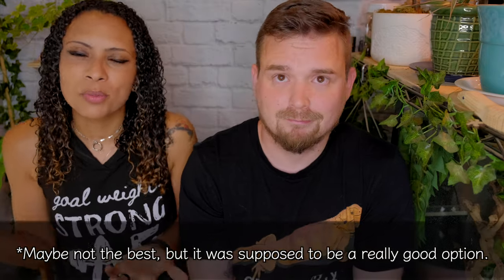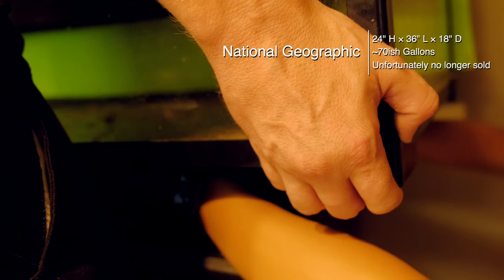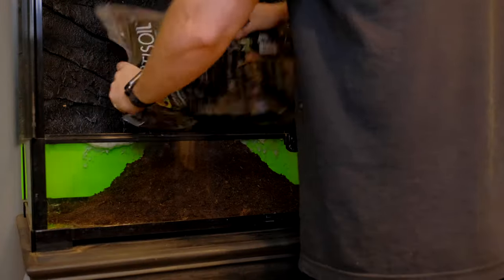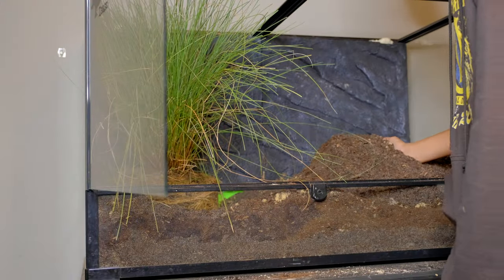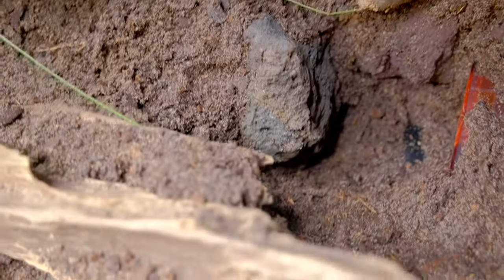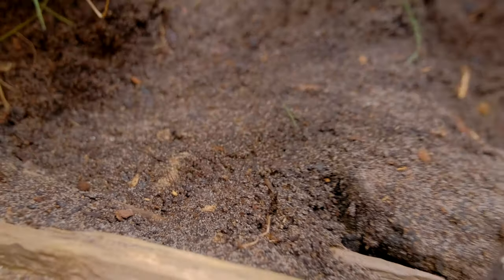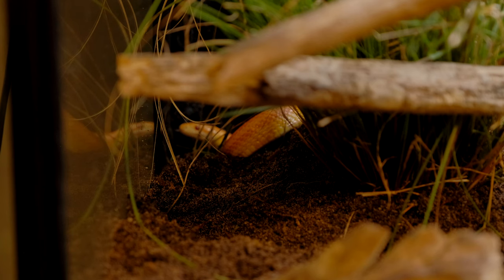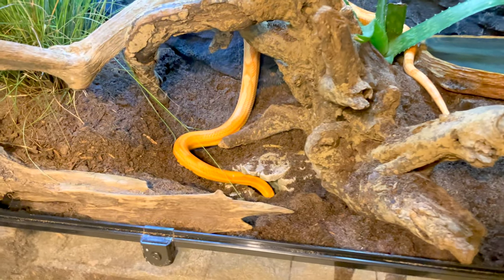Naturalistic Corn Snake Setup | No More Aspen!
Good Morning, Reptilians! This week, we're redoing Wade, our corn snake's enclosure. After some research, we found that aspen isn't the best for his tank, and we wanted to do better for him, so here we are. This setup is not bioactive, but it could be easily made into a bioactive setup with the addition of a clean up crew and leaf litter.

Tank - National Geographic 36x18x24
Heat Pad
Top Soil
UVB Light
Grow Lights (I can't find the exact one, but it's kind of like this)
Wood - Driftwood from a local river, sanitized
Plants - Purchased from Home Depot and Lowe's, properly cleaned
Water Dish
Reptisafe (this goes into the water)

0:00 Intro
1:29 Heating
2:12 Background
2:40 Substrate
3:28 Hides, Driftwood, and Plants
5:54 Final Results/SNAKE FOOTAGE!
7:48 Outro
8:55 Sponsor - EllesReptiles.etsy.com
10:17 Shoutouts
10:53 Bloopers

Fujifilm XT3 w/ 16-55mm lens:
Canon M50:
Microphone:
Shoe Mic For My Camera:
Ring Light:
Brick Background:

Come hang out with us and watch us talk about animal things... and watch our animals do animal stuff.